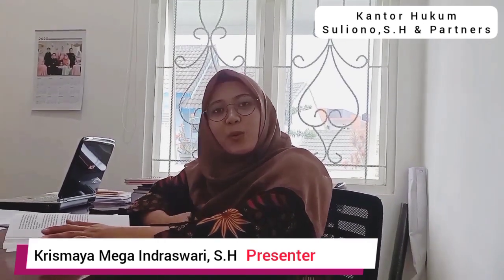Mau Jual Tanah? Ketahui Beberapa Hal Penting Berikut ini!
Tanah merupakan salah satu investasi yang paling direkomendasi banyak orang. Namun untuk menjual tanah tentu tidak semudah menjual barang lain seperti baju atau sejenisnya.

Hal ini disebabkan kepemilikan atas tanah telah diatur sedemikian rupa oleh negara. Nah, bagi rekan-rekan yang hendak menjual dan/atau membeli tanah untuk investasi, rekan-rekan perlu mengetahui beberapa hal penting berikut ini, oleh karenanya tonton video berikut ini sampai habis, dan jangan lupa : Subscribe, Like, Share dan Komen.